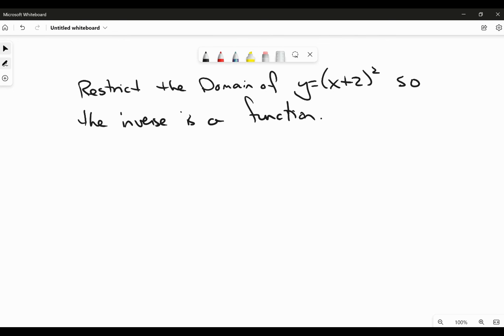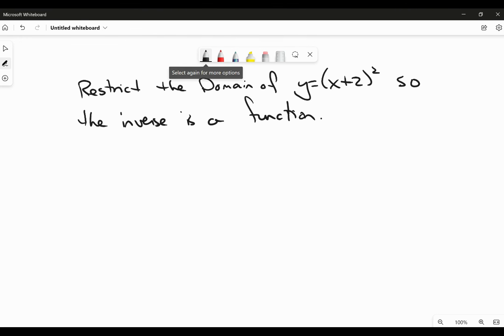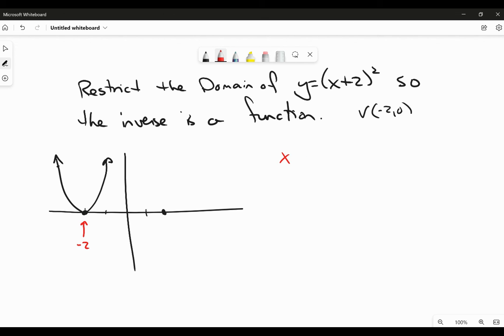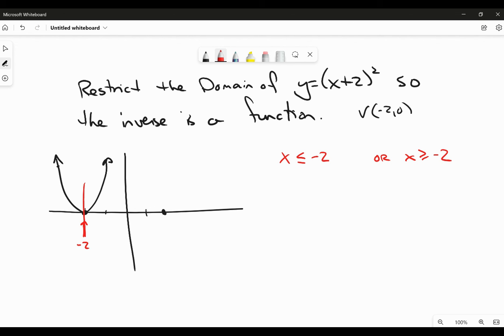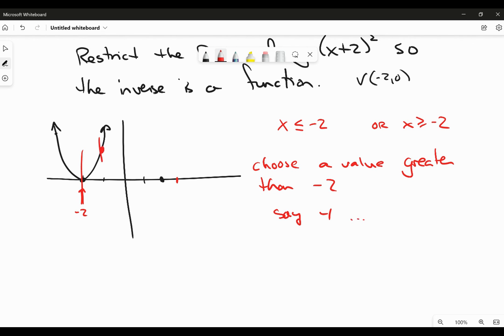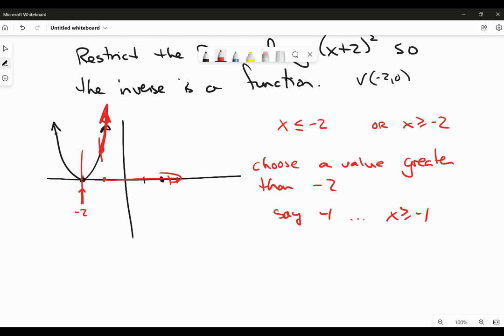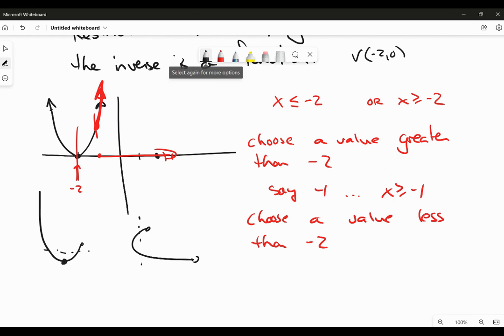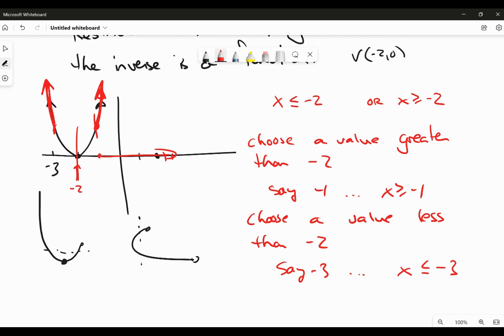Restrict the domain of y=(x+2)^2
This video is about restricting the domain of y=(x+2)^2 so that the inverse is a function.